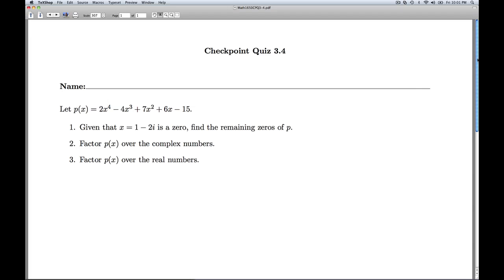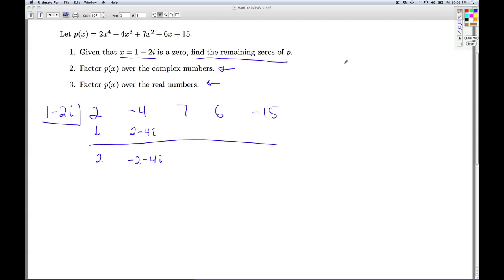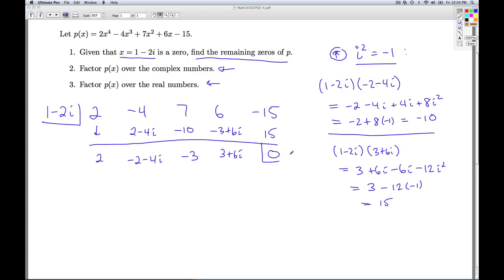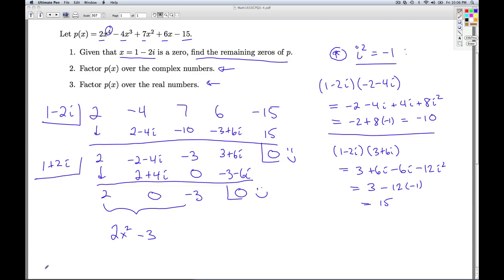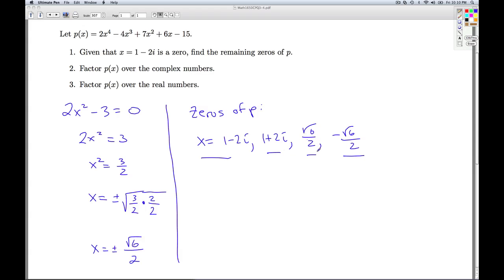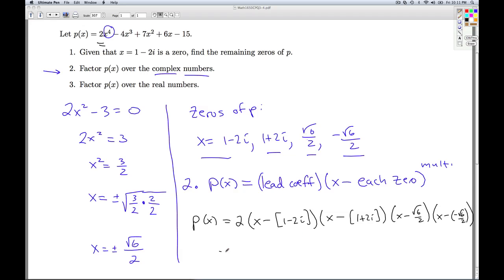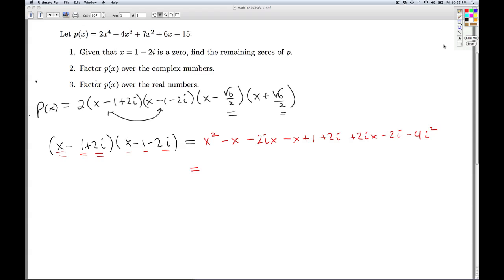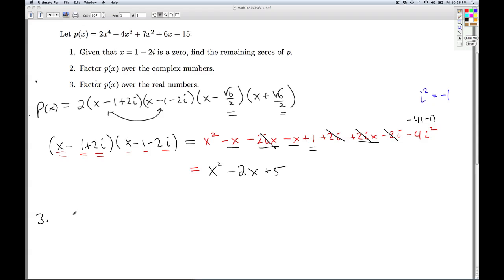Stitz Zeager Checkpoint Quiz 3.4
We find all complex zeros of a polynomial and factor it over both the real and complex numbers.